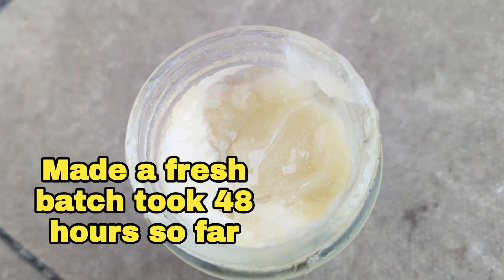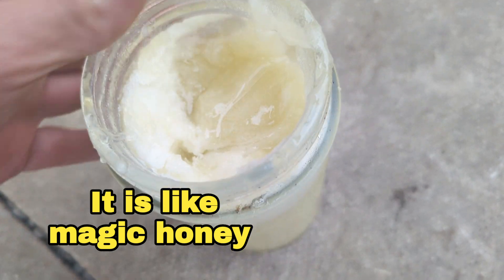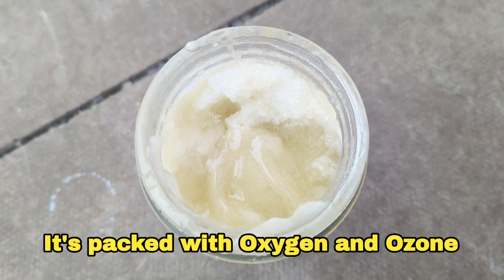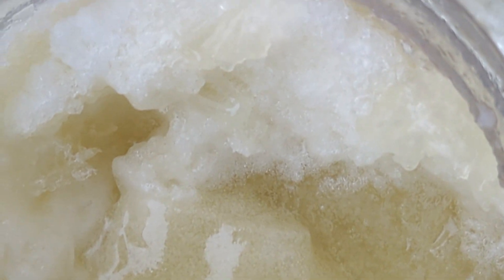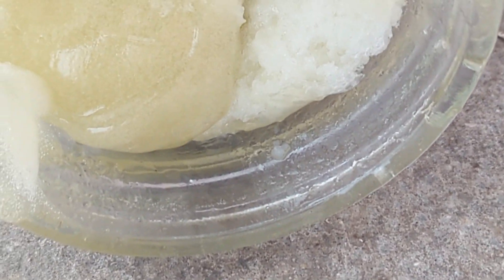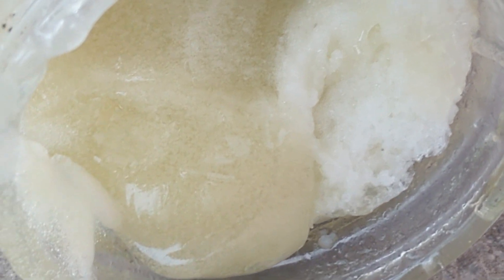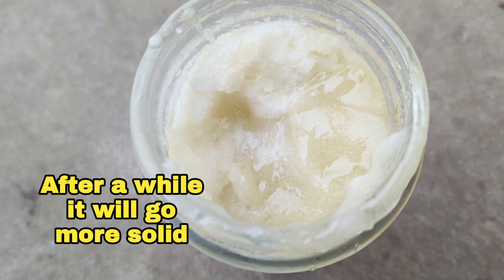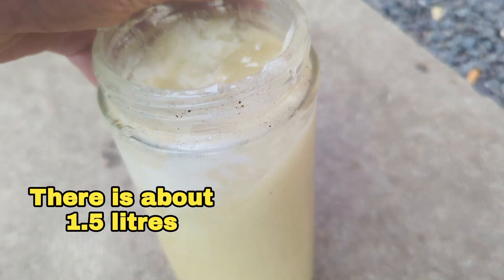I made some Ozonated Olive Oil - It turned out perfectly super thick and smells very potent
I made some Ozonated olive oil by pumping a very strong source of ozone and oxygen through the oil for 48 hours, during the process the olive oil captures the ozone and the oxygen and over time it becomes very thick, this process will not work correctly without a strong source of ozone and oxygen, if you try it without oxygen, it will never get thick.

I mainly use this for my dog who has mange and constantly bites at it with this stuff. she leaves it alone and it gets better the best thing is I can always warm it up a little bit and carry on pumping ozone into it if I so wish.